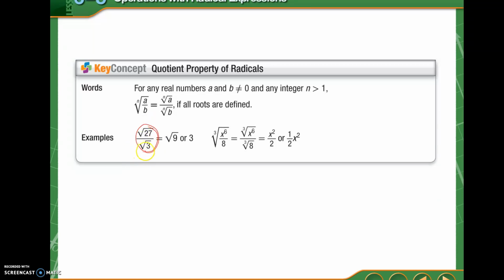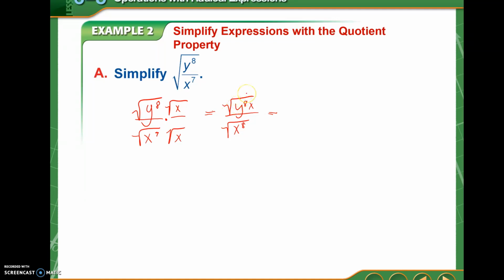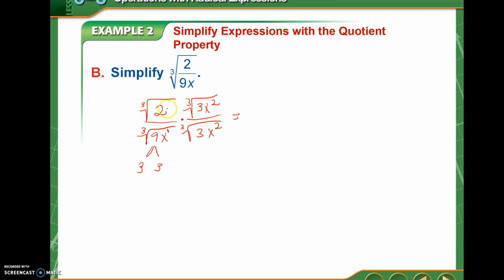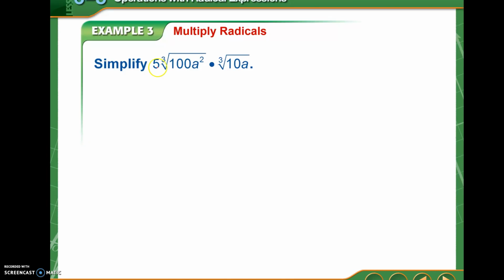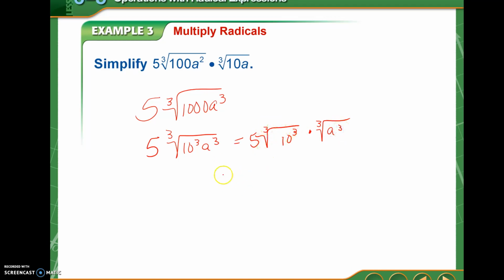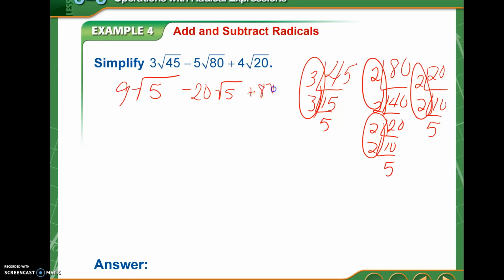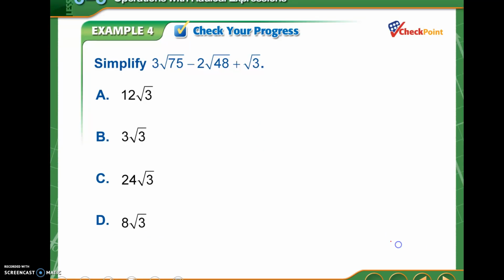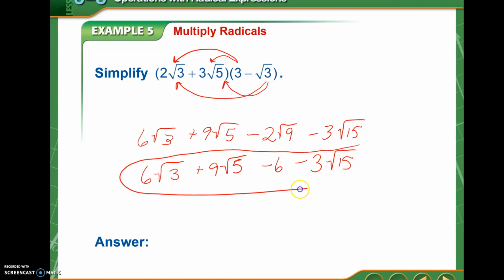U5G3 Operations with Radicals